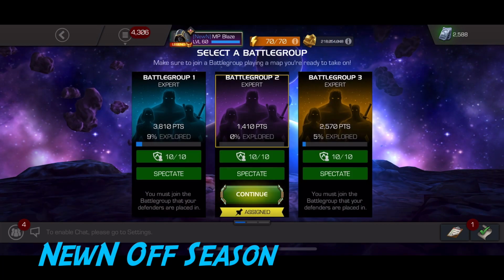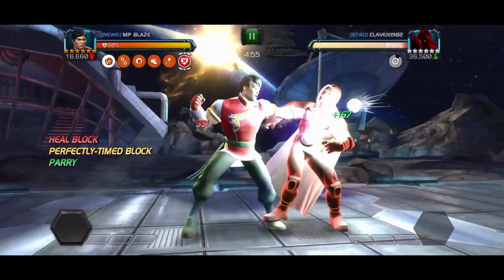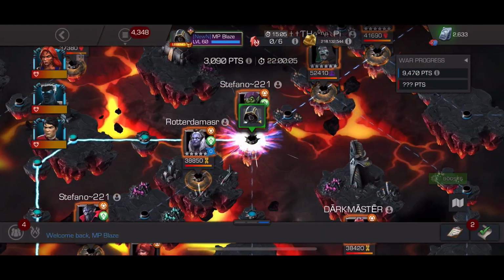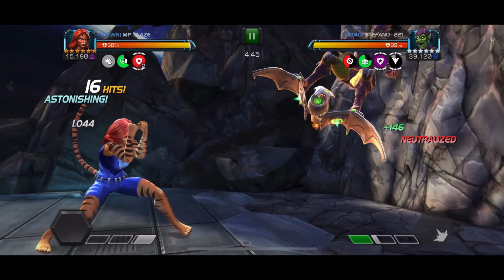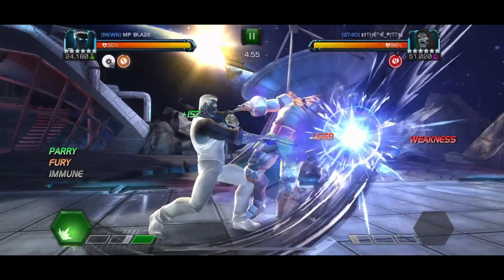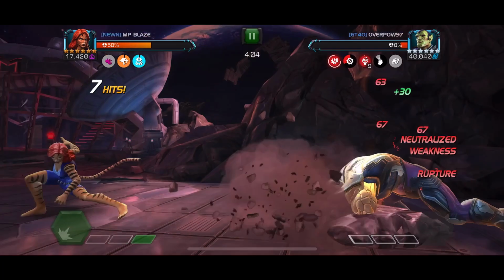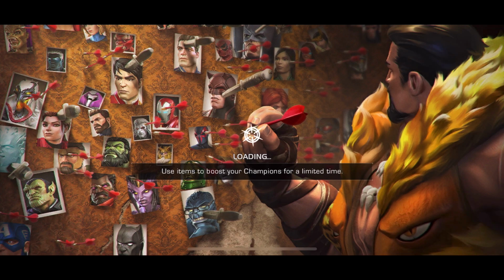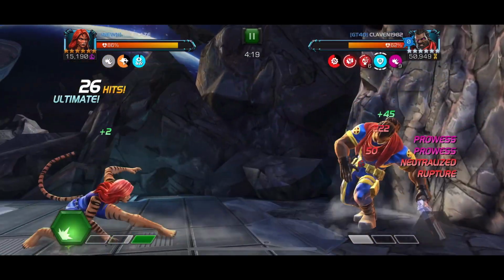MP Blaze (Off Season War 8)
MP Blaze takes 9 fights (5 path/shared, 3 mini bosses, Ebony Maw Boss)

Node 10 vs Void
Node 19 vs Green Goblin
Node 23 vs Elsa Bloodstone
Node 25 vs Peni Parker
Node 28 vs Wasp
Node 38 vs Super Skrull
Node 53 vs Bishop
Node 55 vs Modok
Boss Node vs Ebony Maw